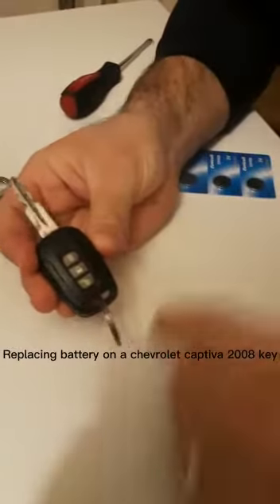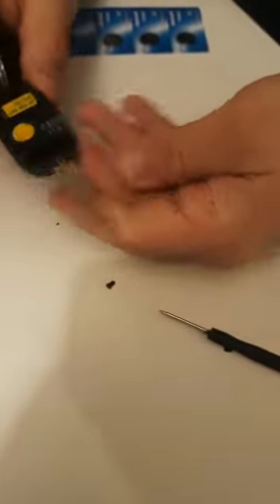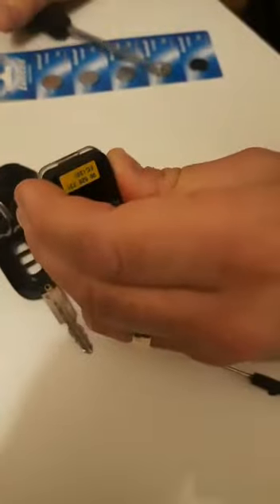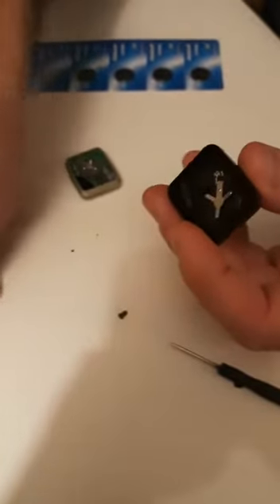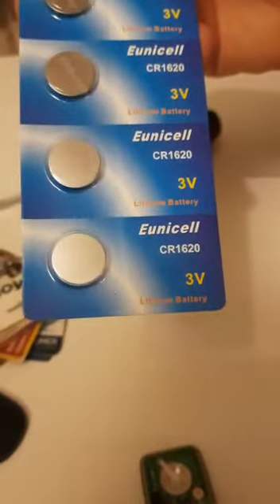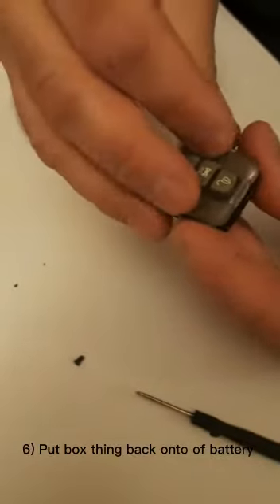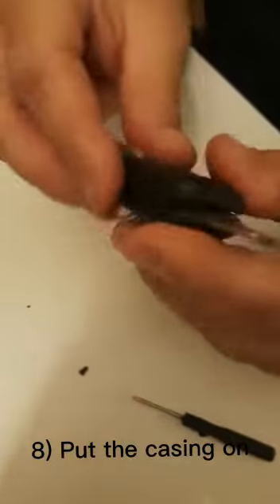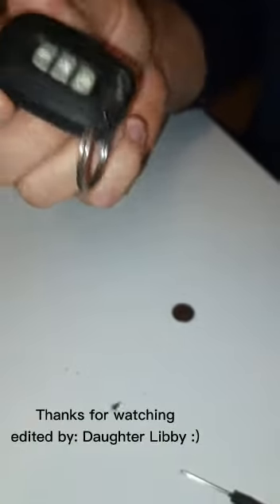Chevrolet Captiva key battery replacement